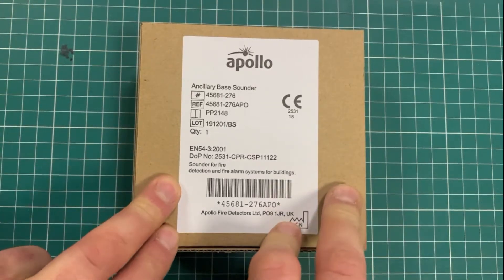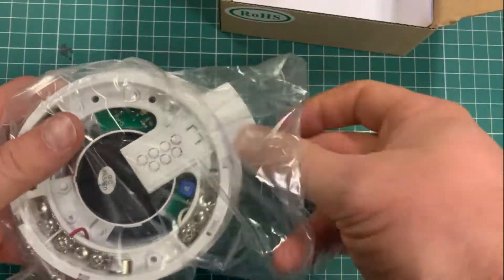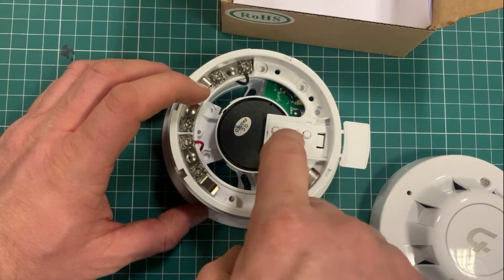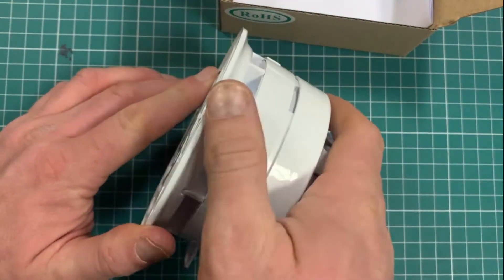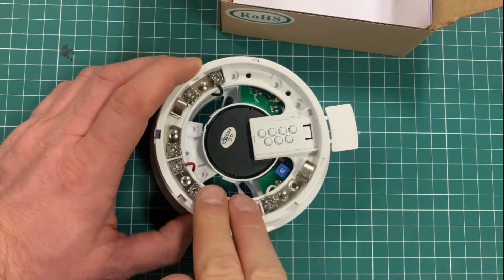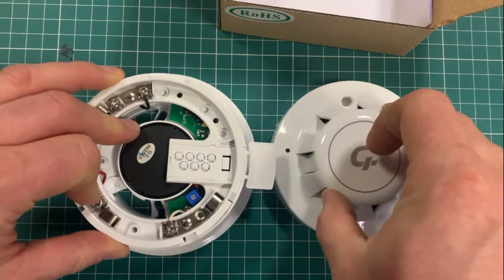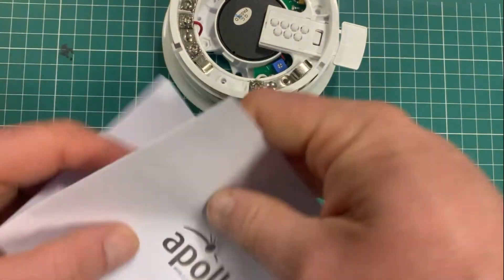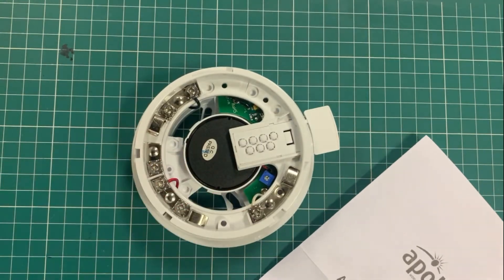Apollo XP95 Ancillary Sounder Base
Description
The integrated base sounder is line powered and needs no external power supply. It operates at 17–28V DC and is polarity-sensitive